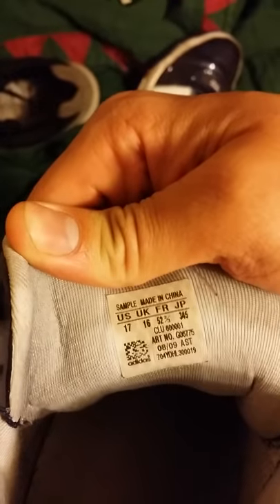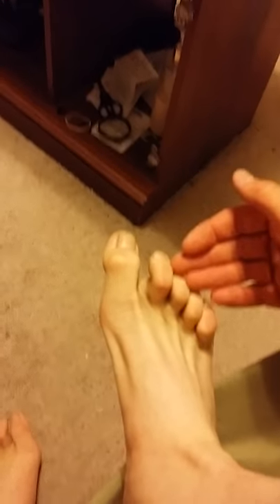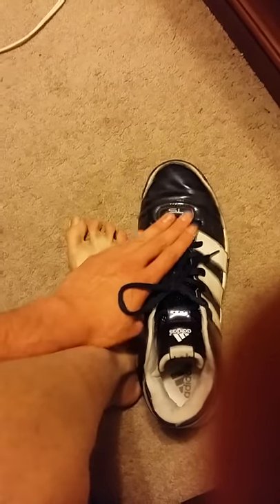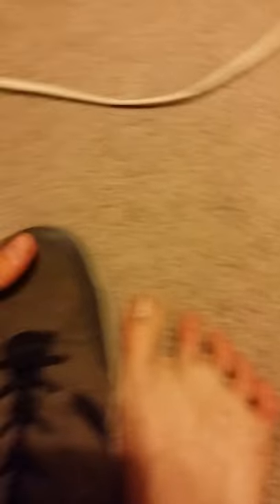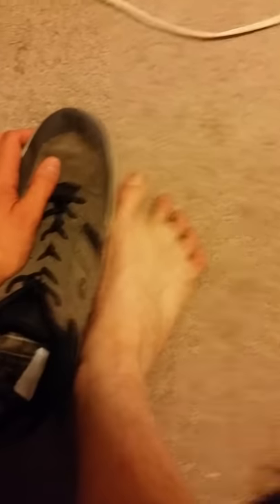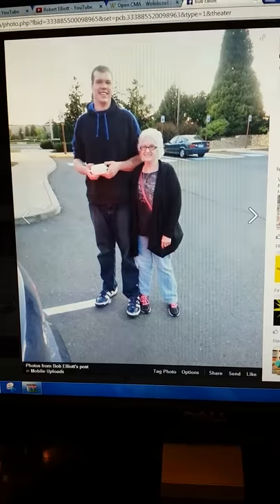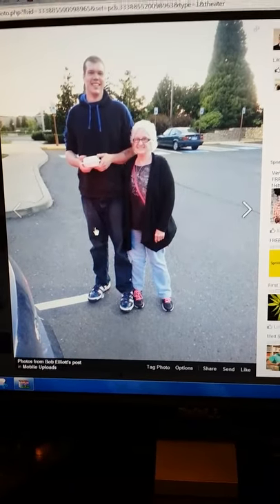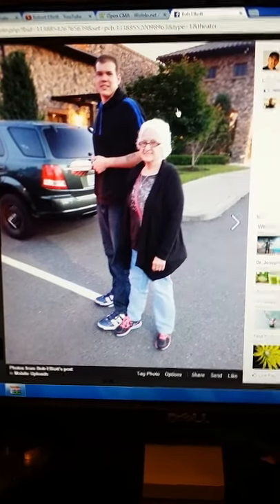Tall people feet, I'm back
Feet, and me , tall people